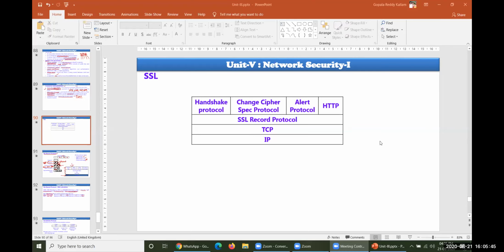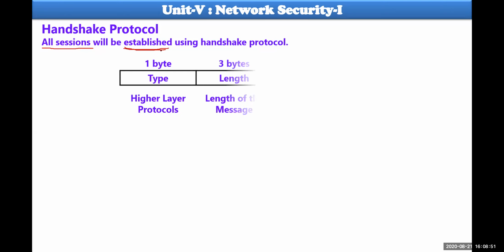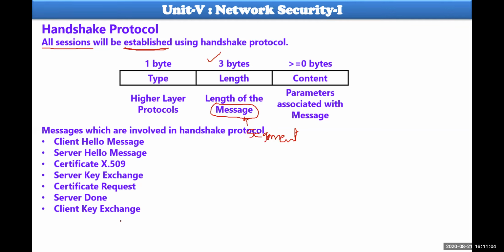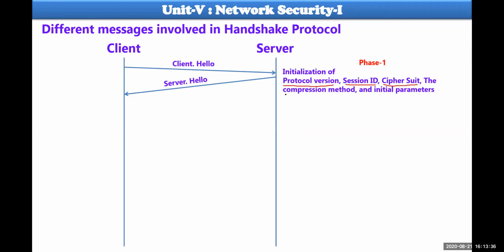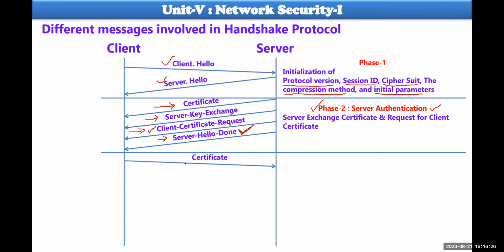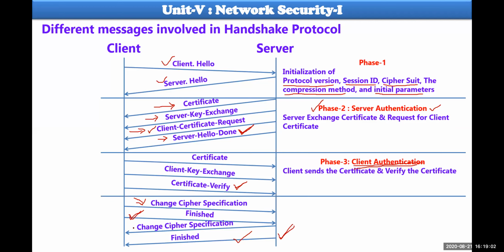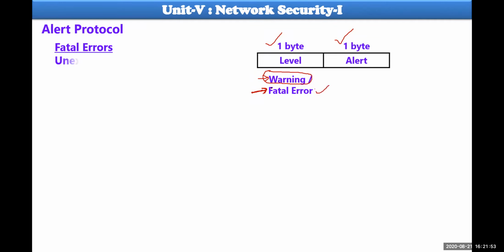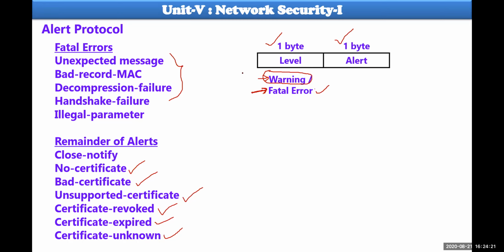CNS Ssecure Socket Layer 2